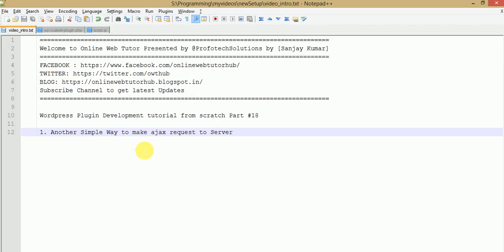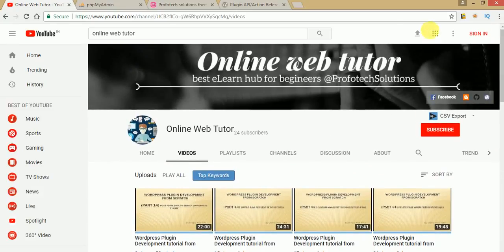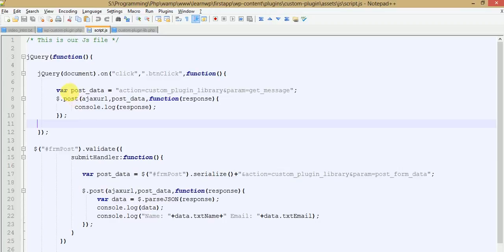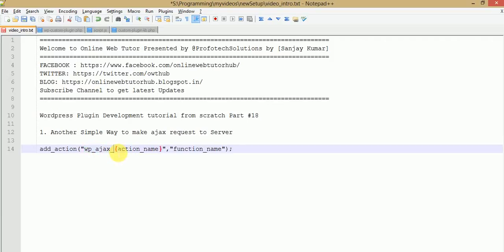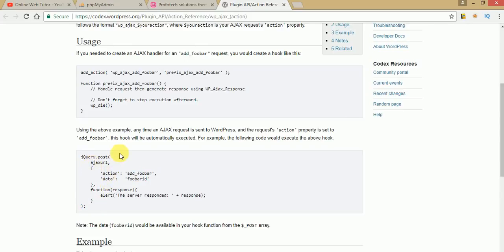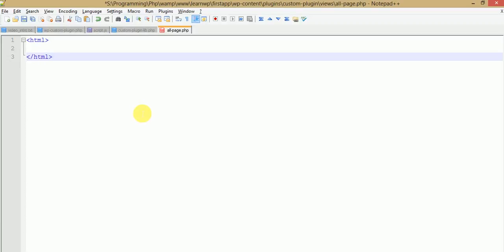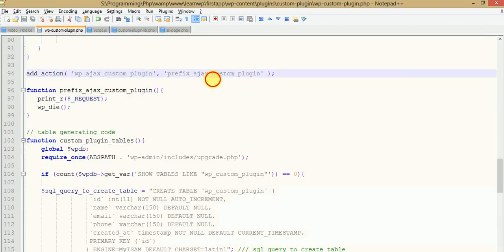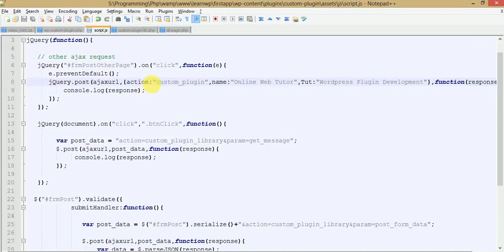Wordpress Plugin Development tutorial from scratch (Part 18) AJAX Request by Action hook Wordpress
In this video session i have explained about,
1. AJAX Request by Action hook Wordpress, This is method number 2 which i have explained about ajax request.

This hook allows you to create custom handlers for your own custom AJAX requests. The wp_ajax_ hook follows the format "wp_ajax_$youraction", where $youraction is your AJAX request's 'action' property.

Client Request via javascript:
jQuery.post(
    ajaxurl, // it should be from admin_url("admin-ajax.php");
        'action': 'custom_plugin',
        'data':   'plugin_id'
    function(response){
        alert('The server responded: ' + response);
Now we have to handle from our plugin main file
add_action( 'wp_ajax_custom_plugin', 'prefix_ajax_custom_plugin' );

function prefix_ajax_custom_plugin() {
    // Handle request then generate response using WP_Ajax_Response

    // Don't forget to stop execution afterward.

Create database table dynamically by Wordpress Plugin,